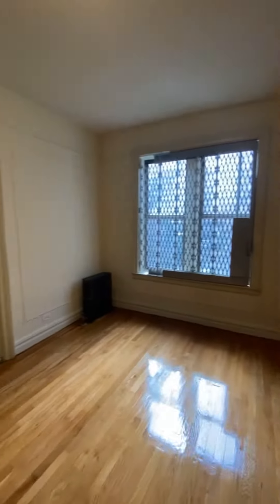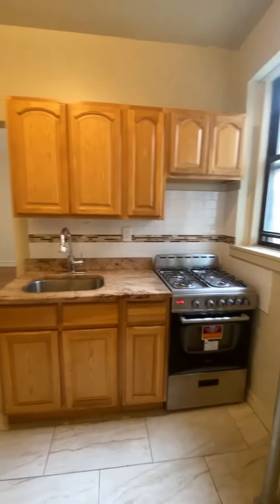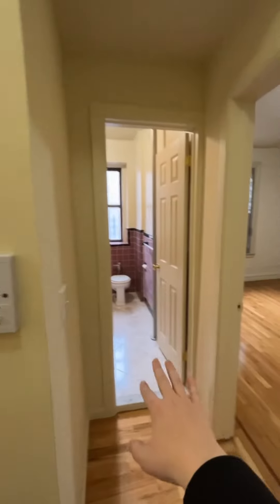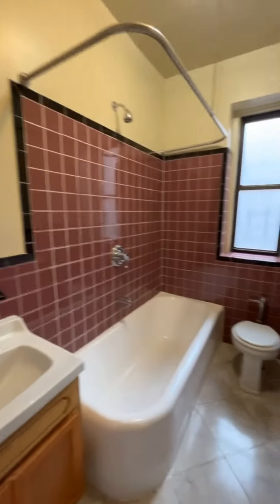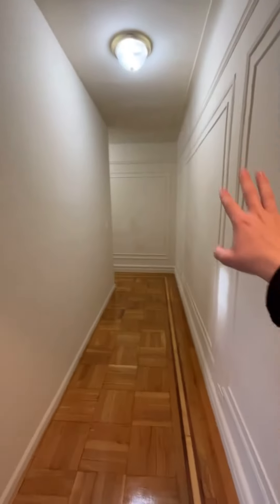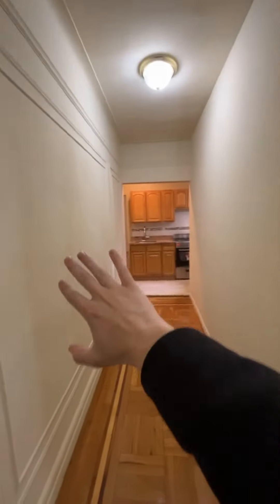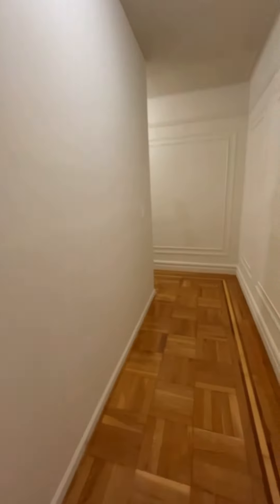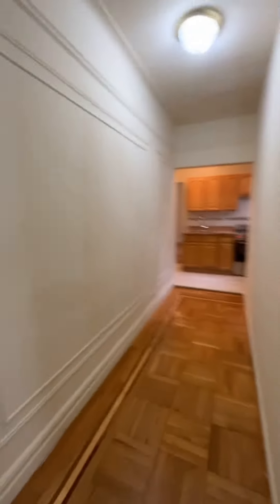One of NYC’s craziest layouts, fixed! (kinda😳)